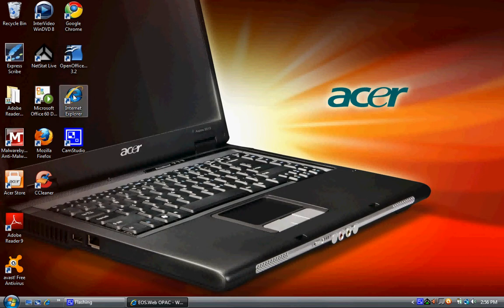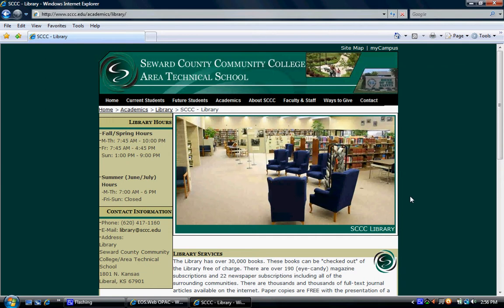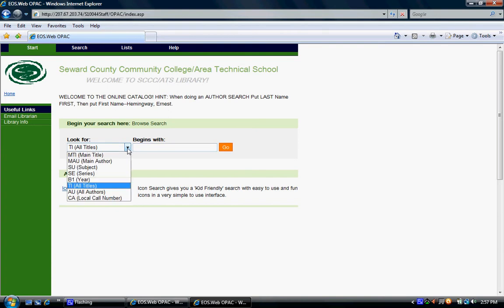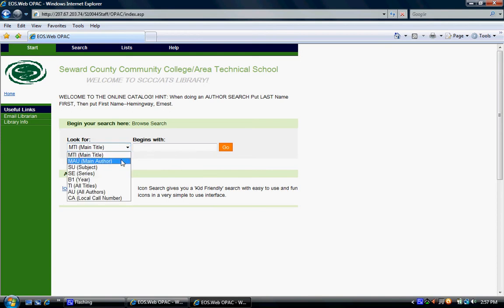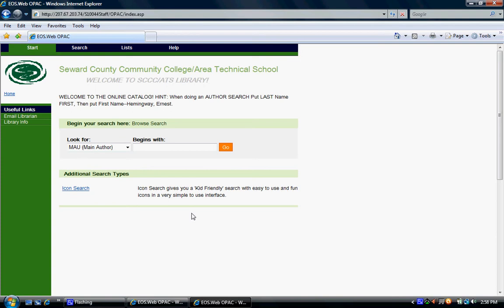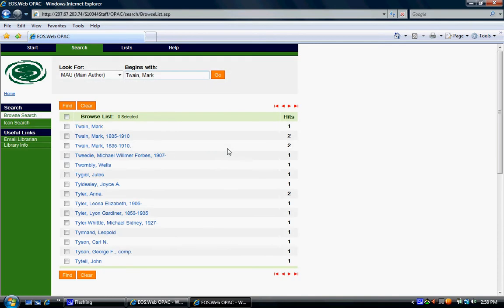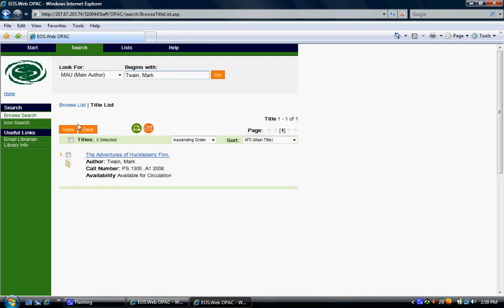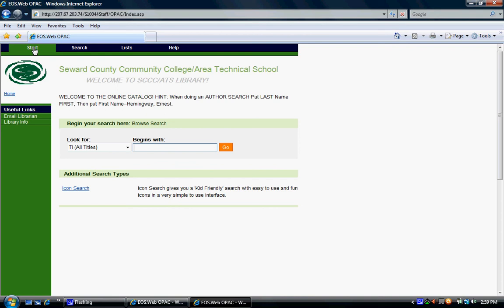Web Catalog Tutorial